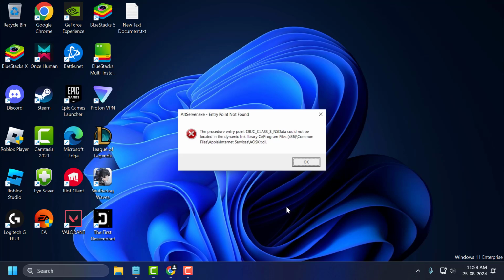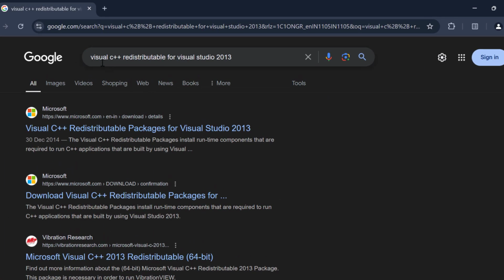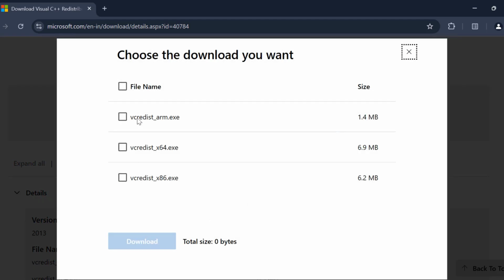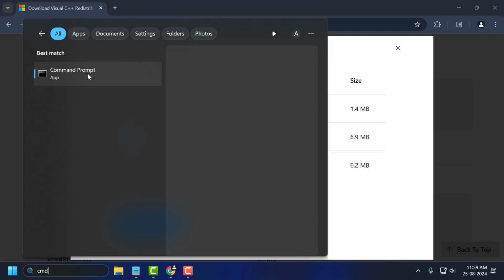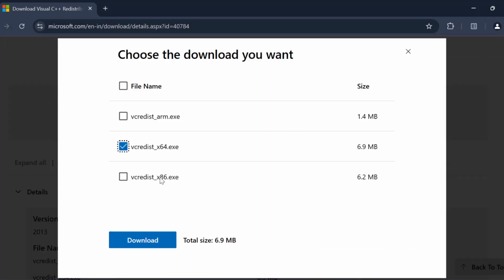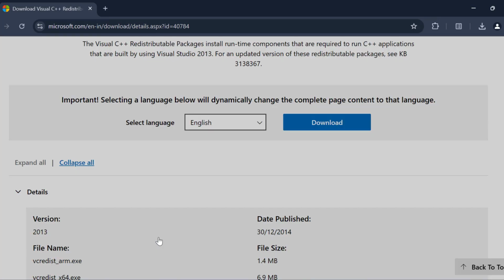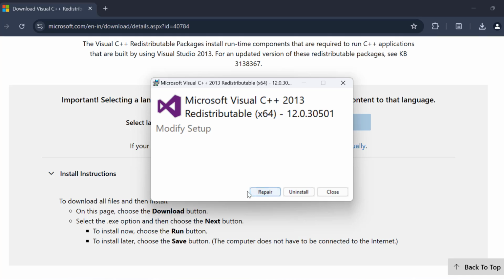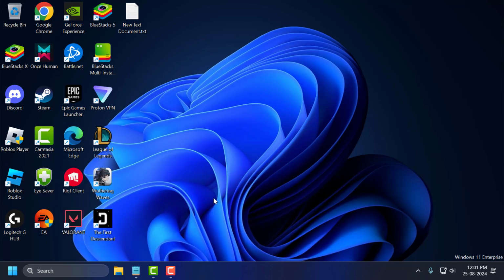How to Fix Entry Point Not Found Dynamic Link Library Error in Windows 11/10/8/7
The "Entry Point Not Found" error in Windows occurs when a program fails to locate a function within a dynamic link library (DLL) file. To fix this, try reinstalling the affected software to ensure all necessary files are properly installed. Updating Windows and your graphics drivers may also resolve the issue. If the error persists, manually download and replace the missing or corrupted DLL file from a trusted source.

Command Used:
systeminfo
sfc /scannow

00:00 Intro
00:14 Solution

In This Video:
how to fix entry point not found the procedure entry point could not be located in the dynamic link library